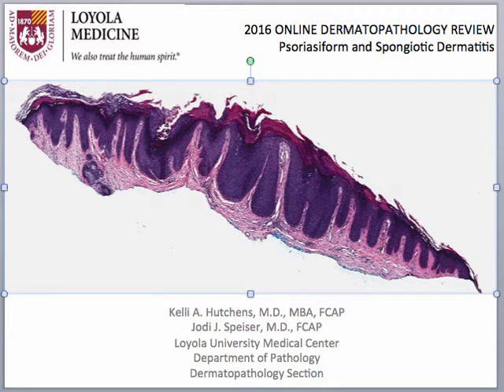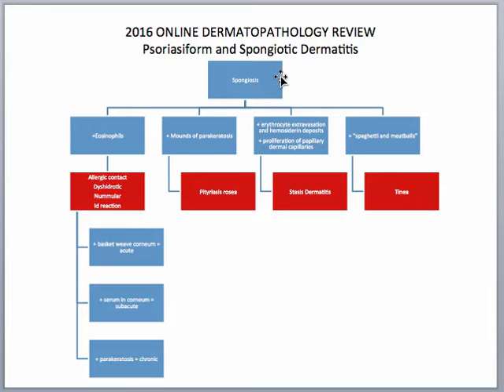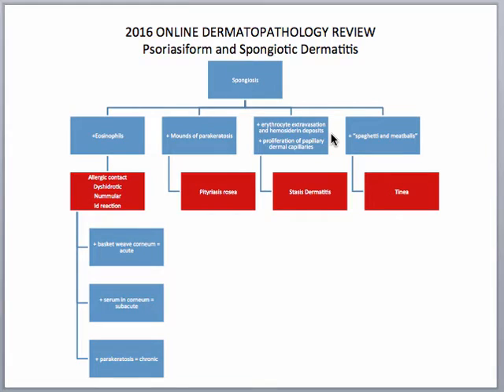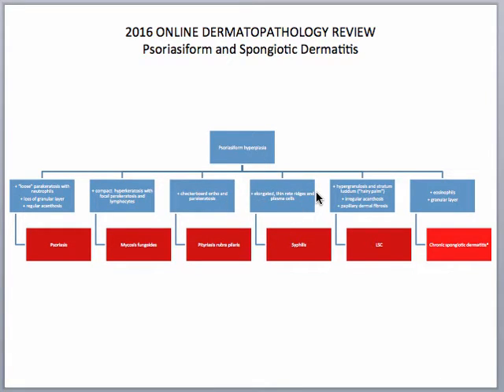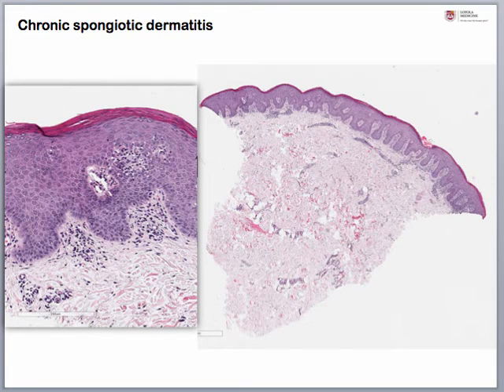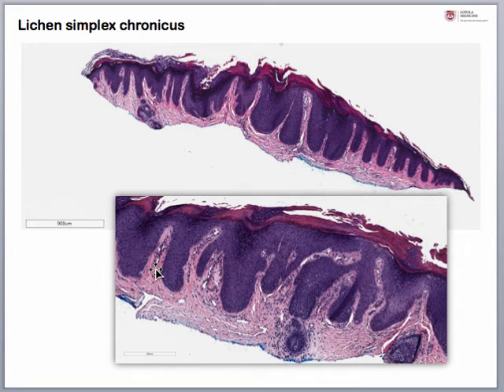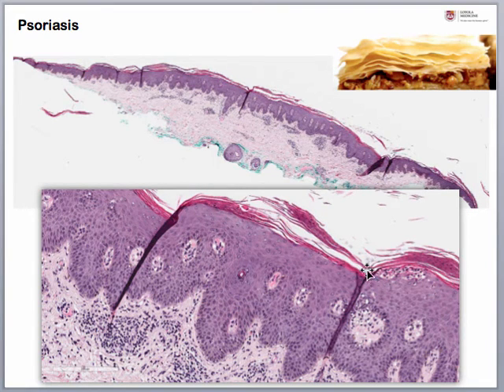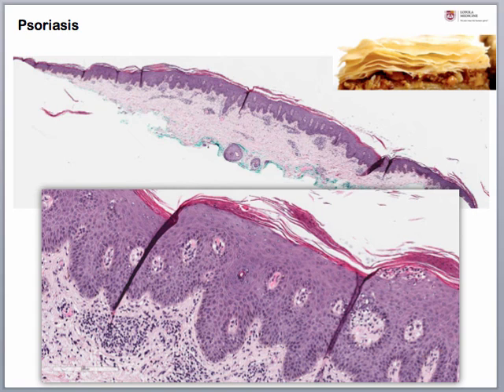Loyola Dermatopathology Review Mini-lecture Series: the Psoriasiform and Spongiotic Differential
A brief review of the characteristic histologic findings in common diseases within the psoriasiform and spongiotic differential